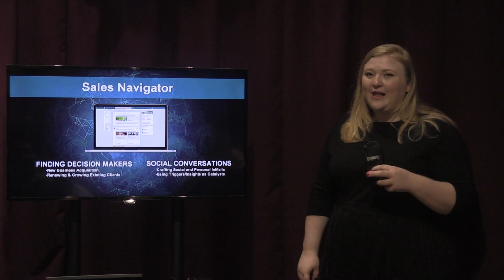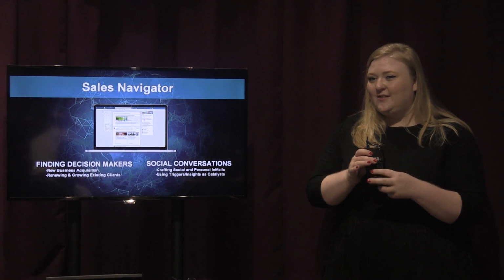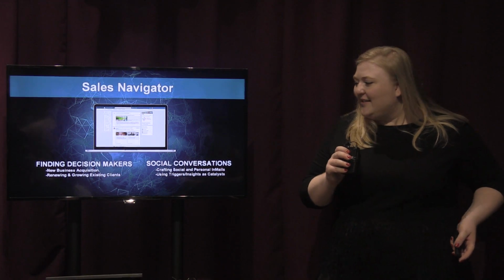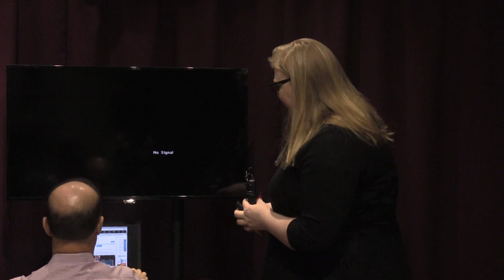Part 2of3: MacWitmer_LinkedIn+SalesNavigator_170713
Mac Witmer from LinkedIn Singapore presenting on LinkedIn and Sales Navigator. Part 2 of 3